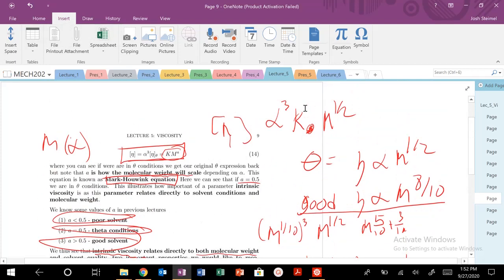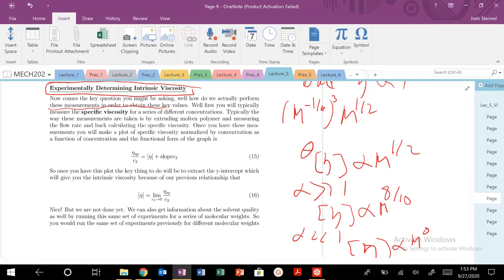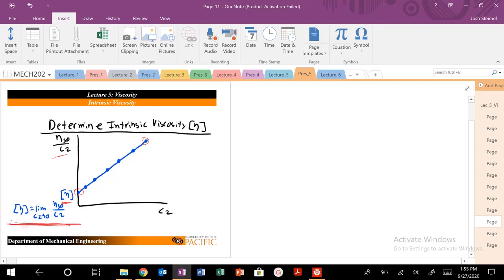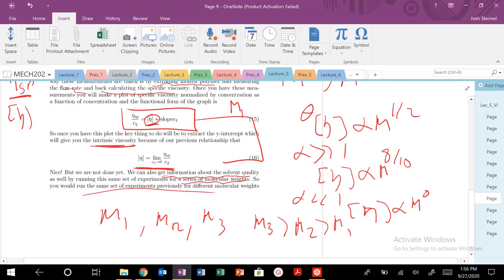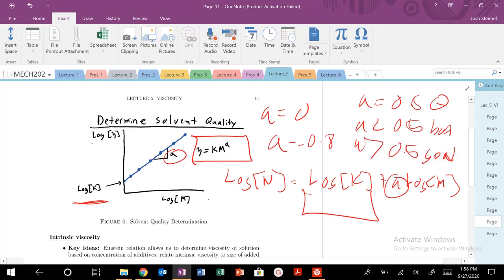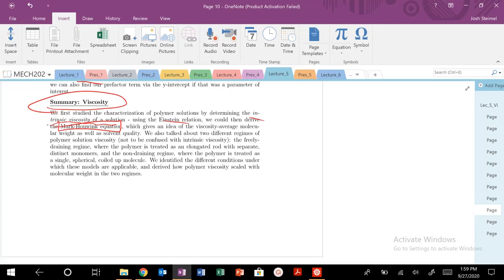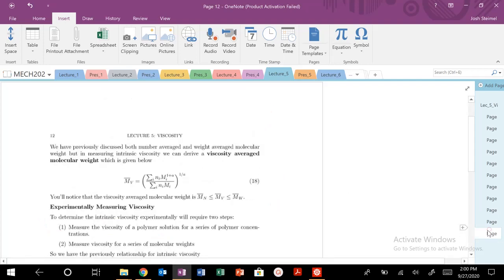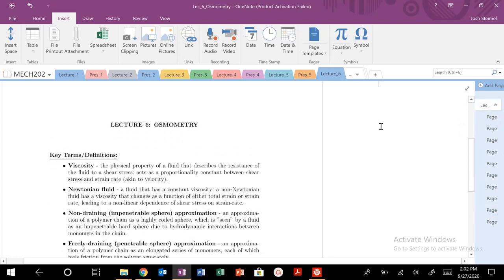Lecture 5: Measuring Specific Viscosity, Intrinsic Viscosity, and Solvent Quality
Experimental technique to measure the intrinsic viscosity of polymers and solvent quality.